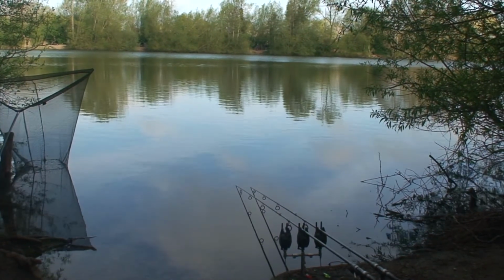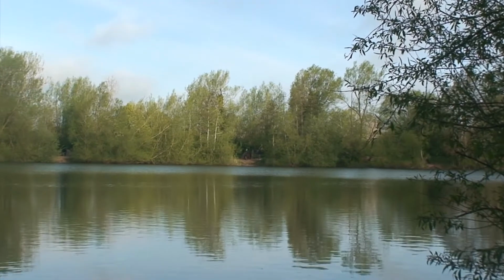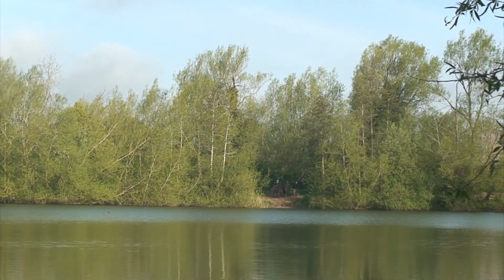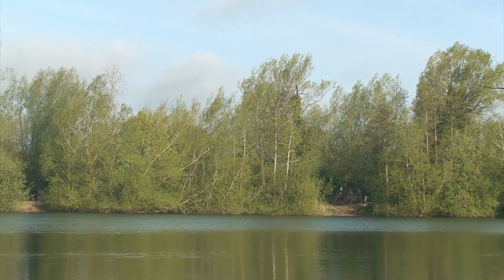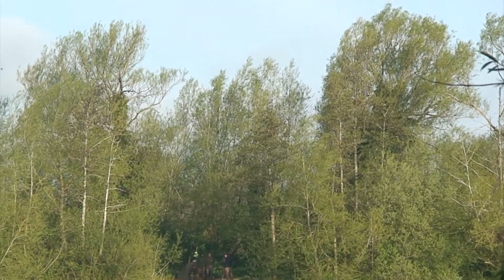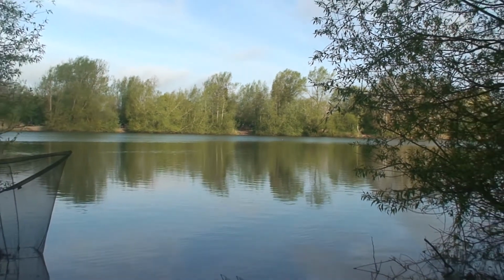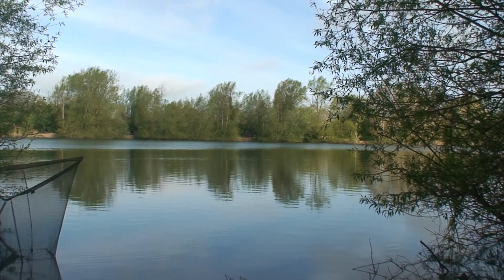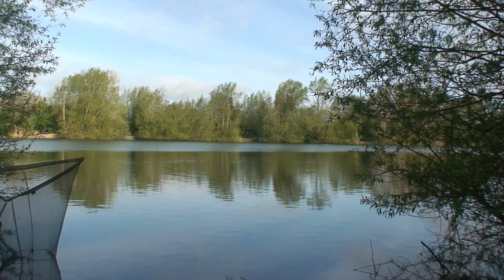Christchurch April 2019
Visit to the famous Christchurch on the Linch hill complex.